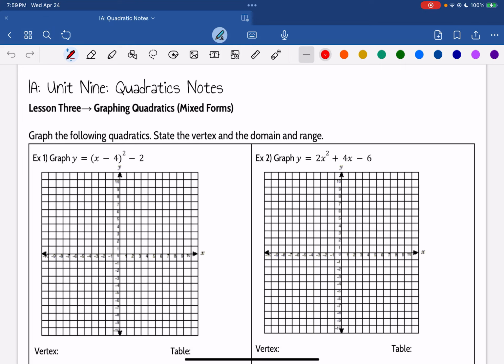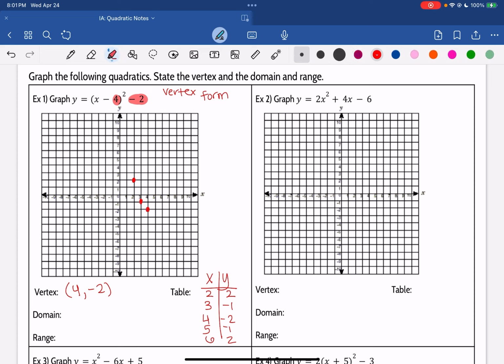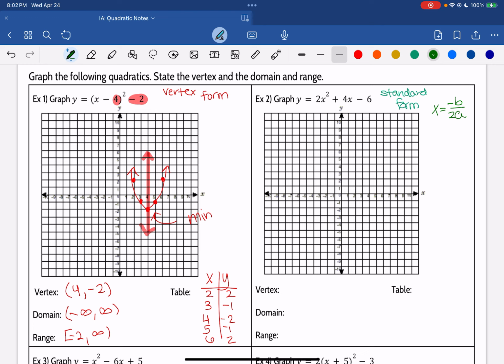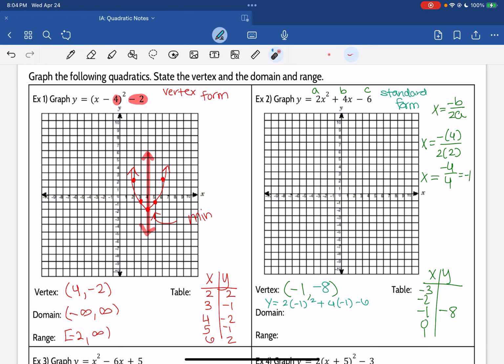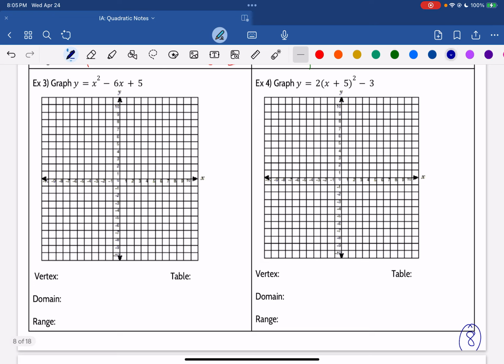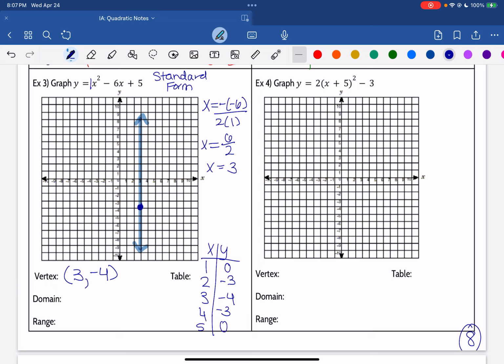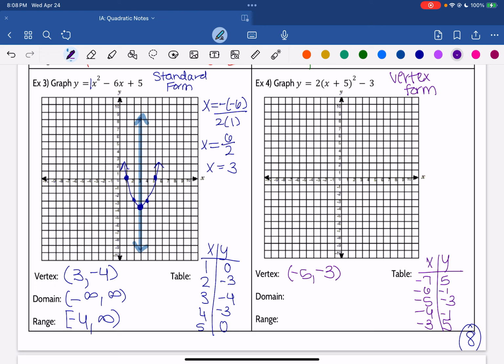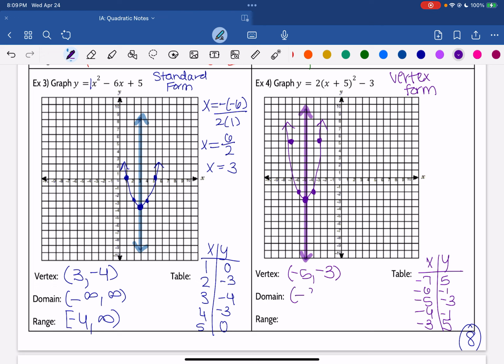9.3 Graphing Quadratics (Mixed Forms)